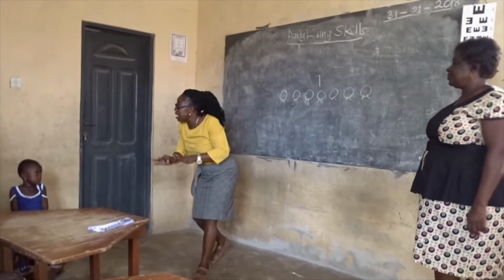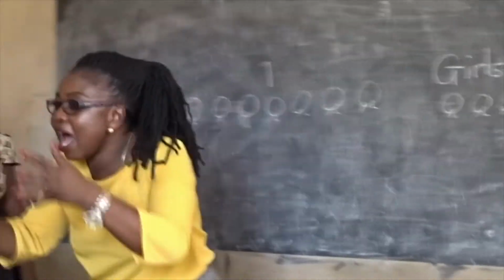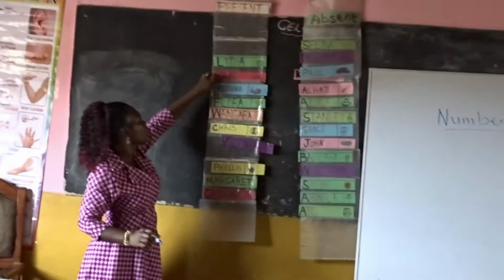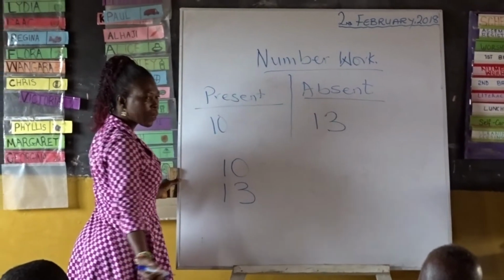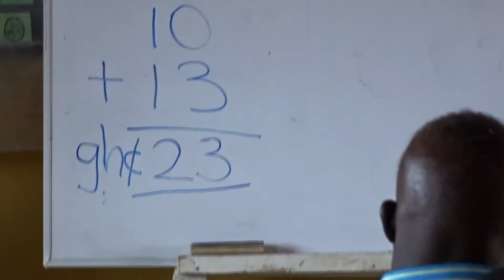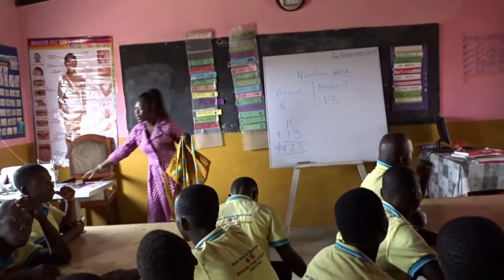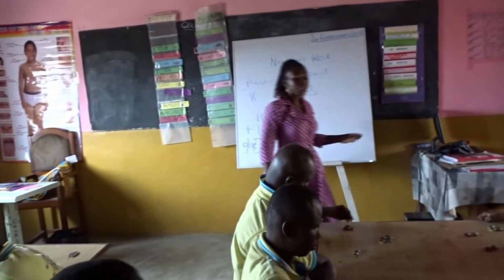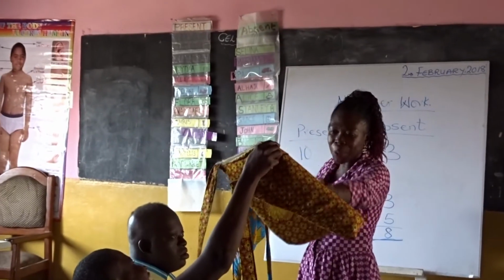AAC for language and literacy in Ghana: Speech language therapists and SPED teachers collaborations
AAC name tags are used in special education unit schools in Ghana Education Service. These AAC approaches can be used to develop literacy and math skills. Teachers College Columbia University program in speech language pathology and Ghana's Division of Special Education have introduced these name tags in professional development retreats over the past 10 years.